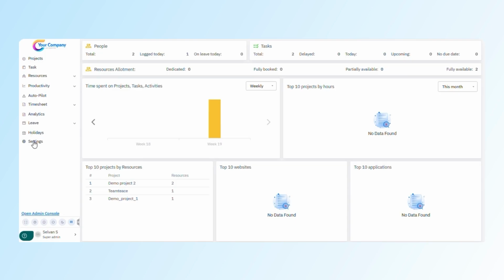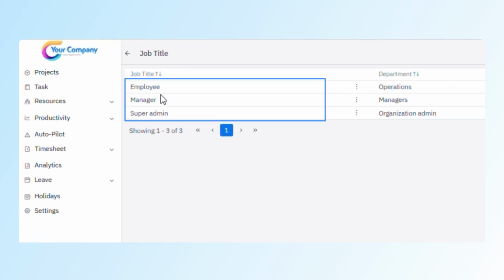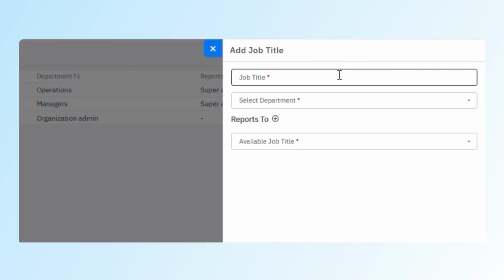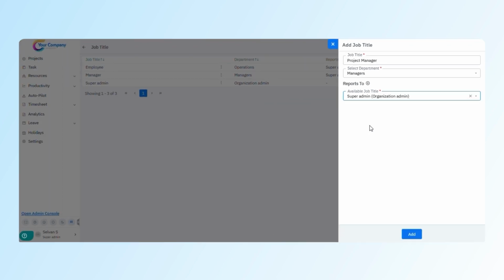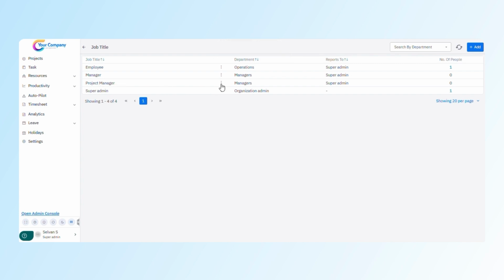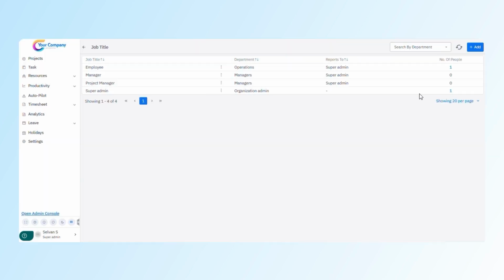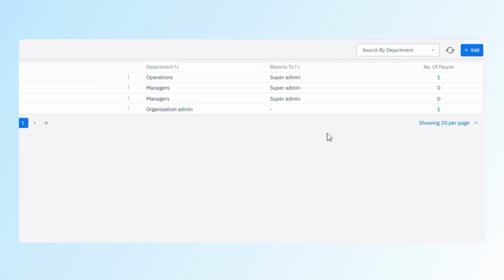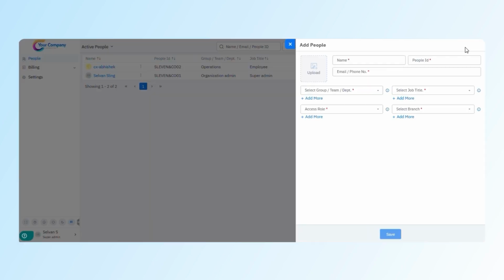How to Create Job Titles in TeamTrace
In this video, we'll walk you through how to create and manage job titles in TeamTrace, a key step in setting up your organization's structure.